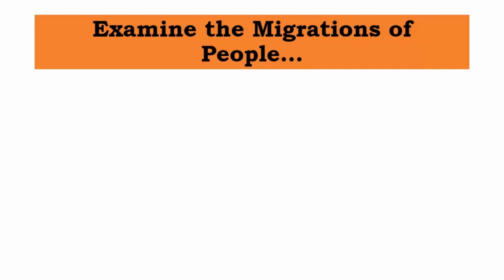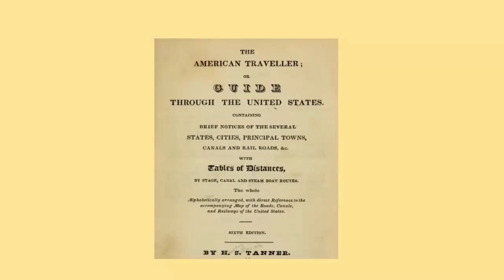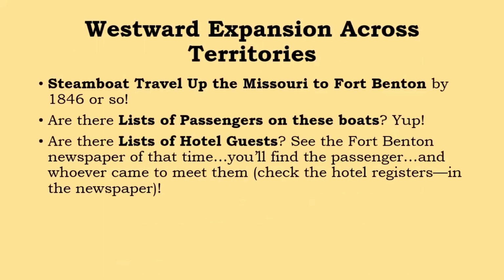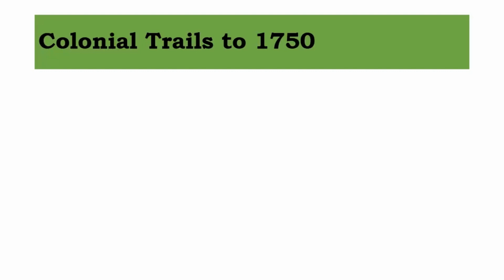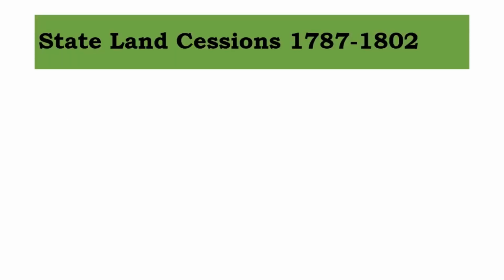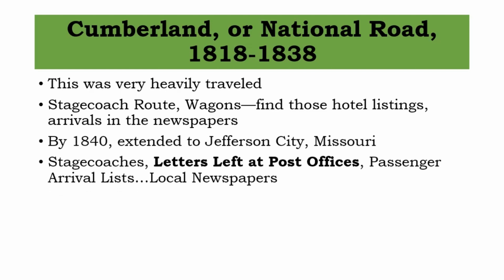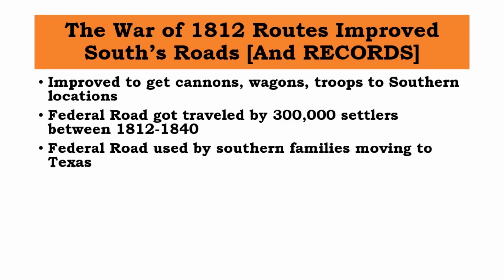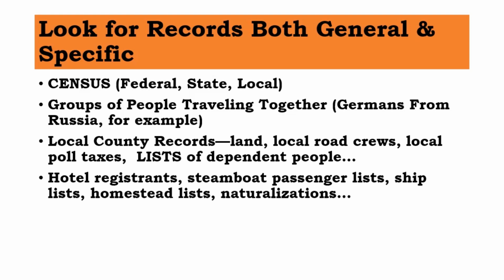Migration and Transportation Expert Resources Recorded January 25, 2023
Wednesdays at 11 with Janet D. Thomson, Ed.D. Migration and Transportation Expert Resources Recorded January 25, 2023